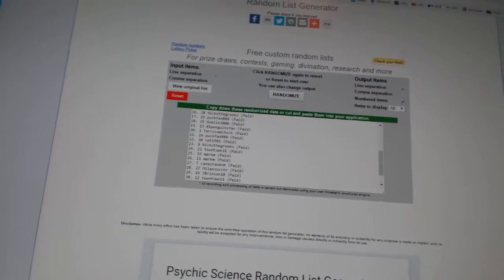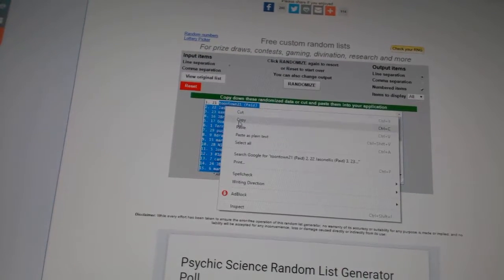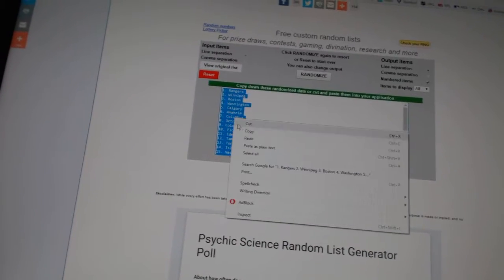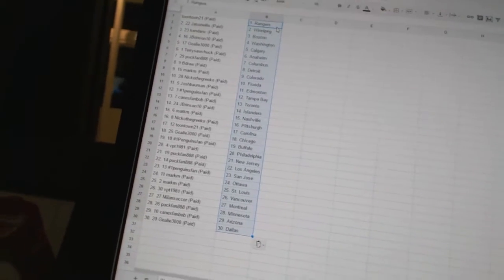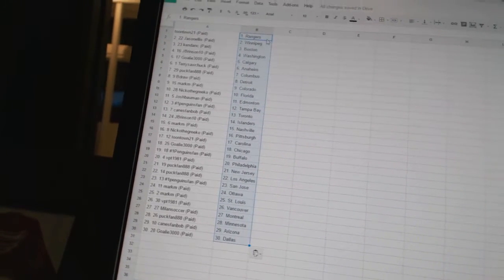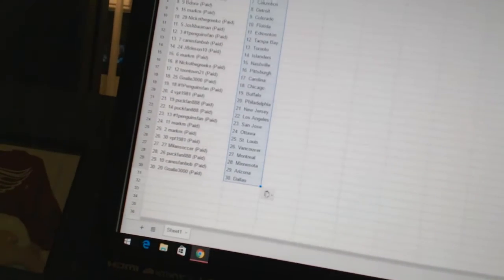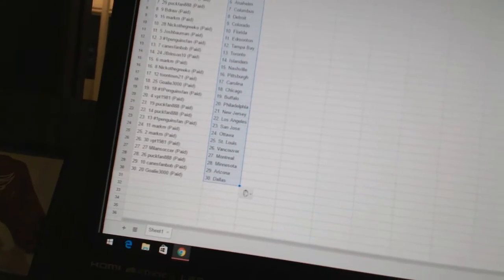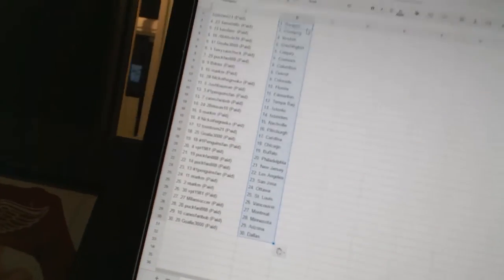Team Randoms - C&C GB #6466